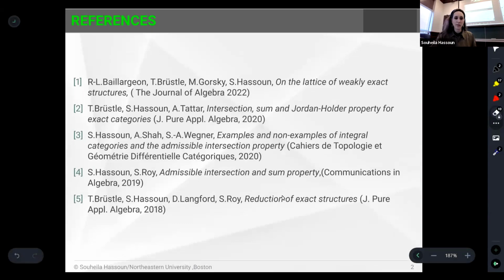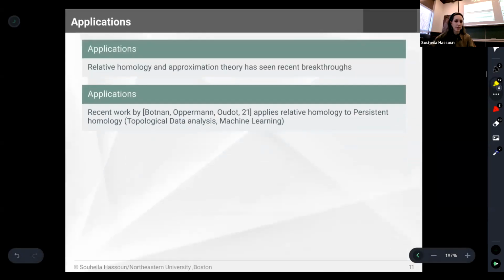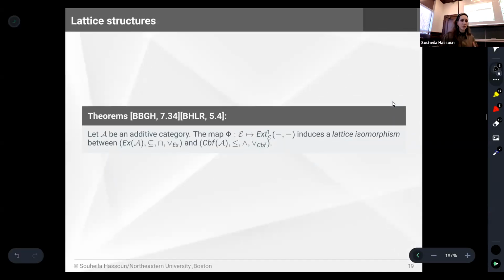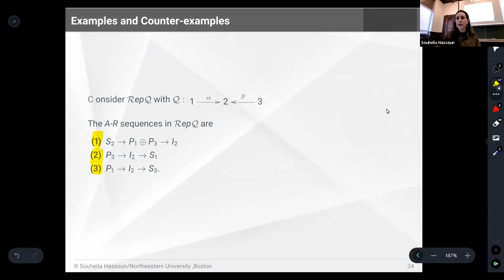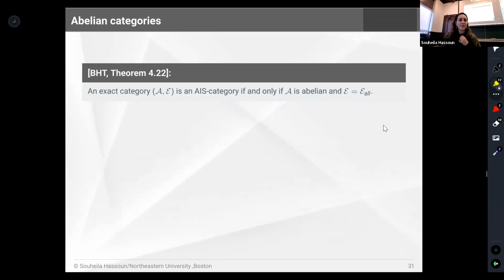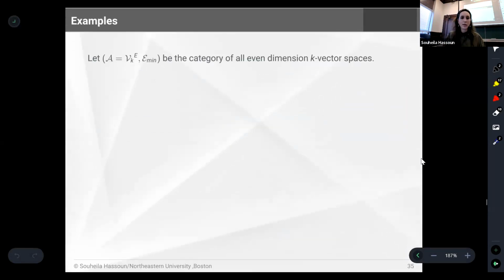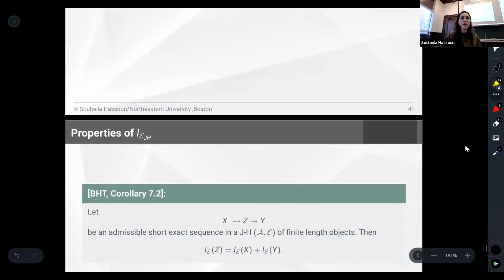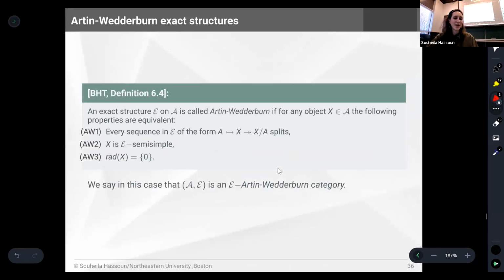GPRT: Souheila Hassoun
The admissible sub-objects